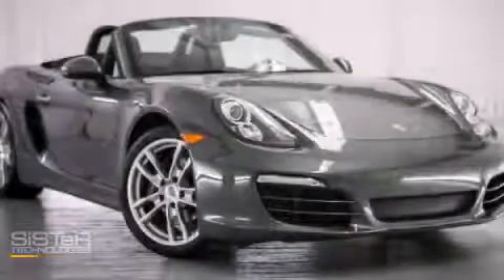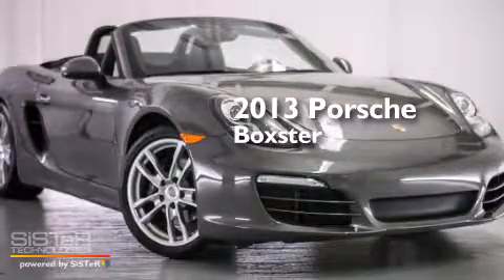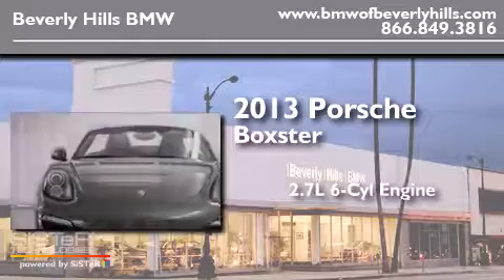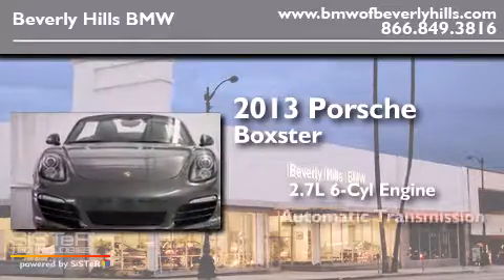2013 Porsche Boxster Beverly Hills CA 90036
Year : 2013
 Make : Porsche
 Model : Boxster
 Engine : 2.7L H-6 cyl
 Trans . : Automatic
 Exterior : Gray
 Miles : 13,500
 Interior : Black

 Preowned 2013 Porsche Boxster Beverly Hills CA